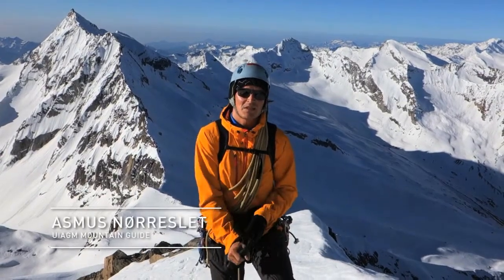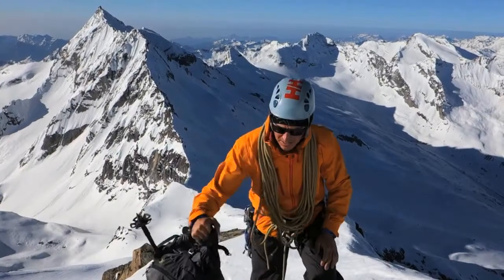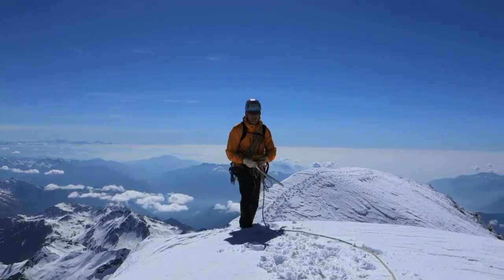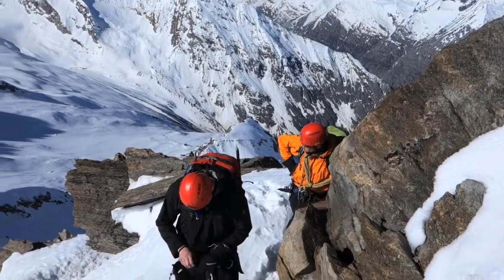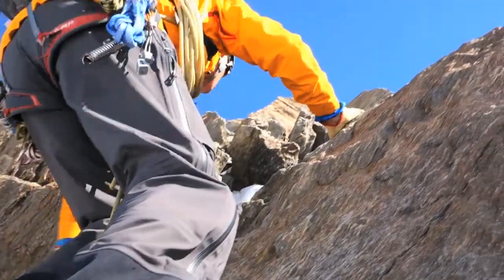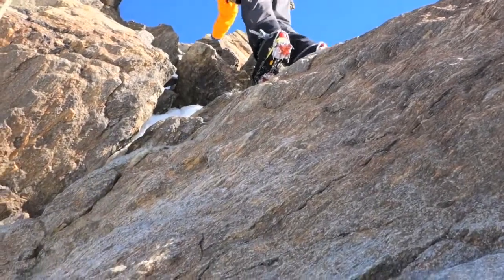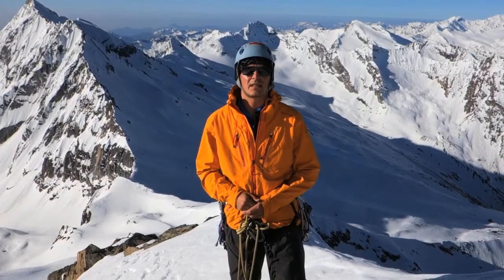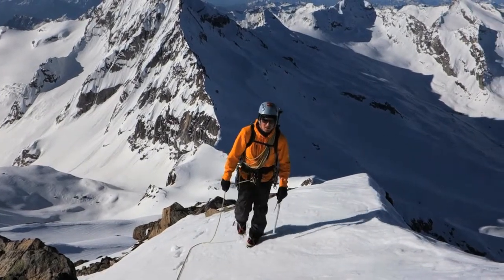Asmus Norreslet Reviews the HH Odin H2Flow Jacket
Mountain Guide and HH Ambassador Asmus Norreslet reviews performance of the Odin H2Flow Jacket. This jacket is perfect for skiing, climbing, and other winter activities.